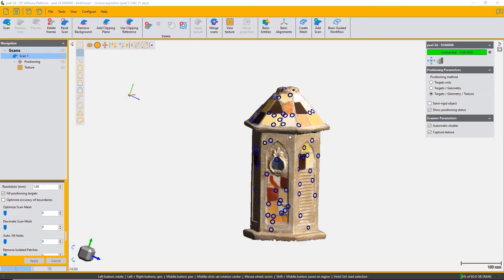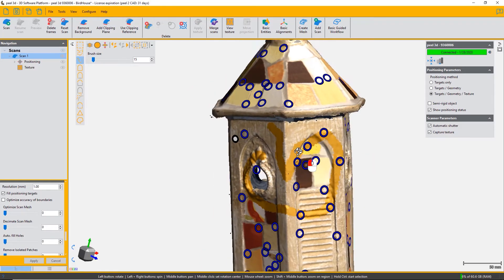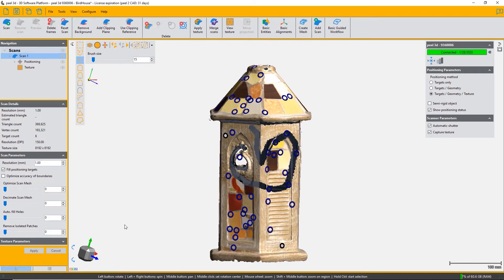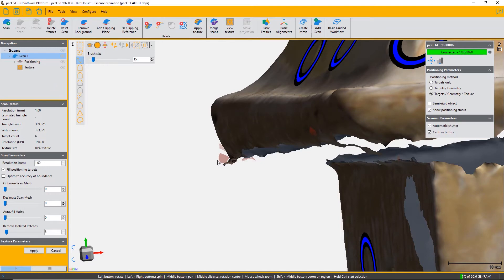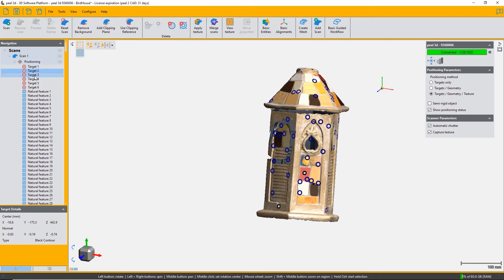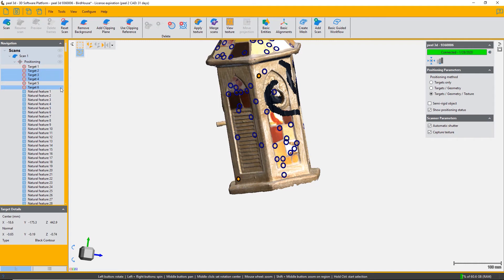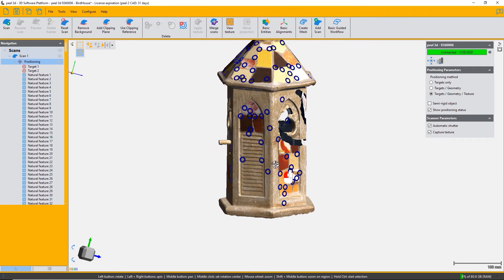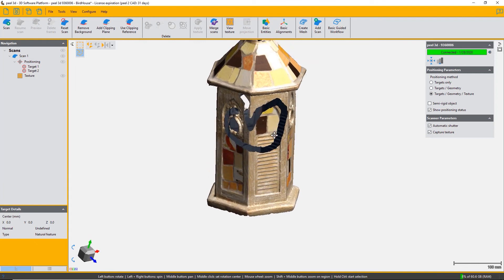peel 3d™ Training Video | Delete Functions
Delete Functions are tools used to remove unwanted data in your scan. They allow you to select triangles and remove them from your scan. This video shows how to use these tools.